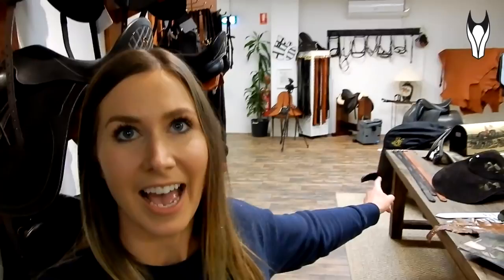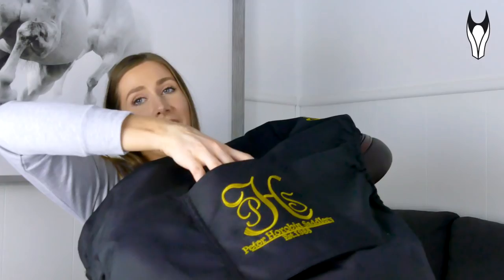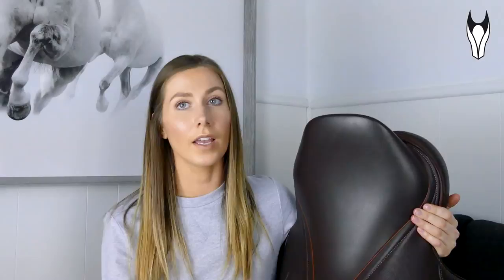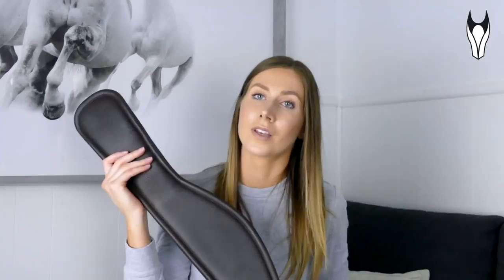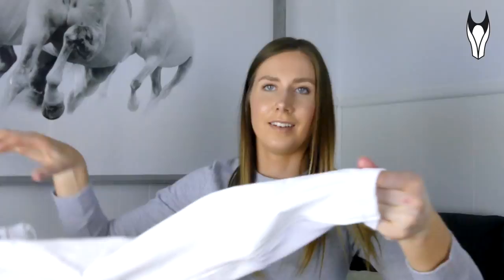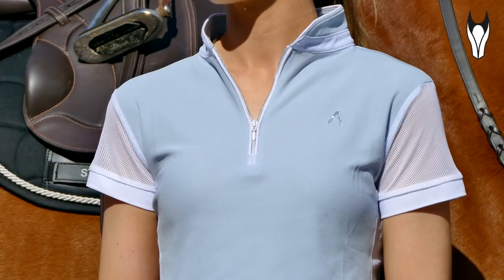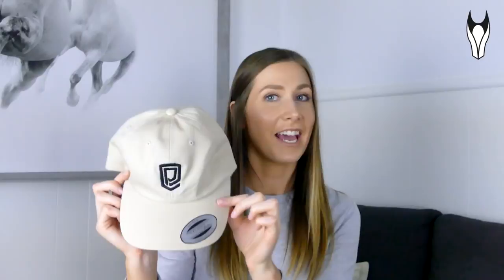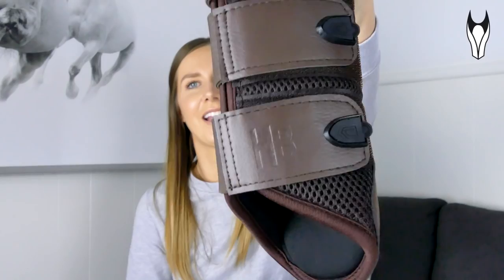TACK HAUL | New jumping saddle!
HUGE TACK HAUL + TRY ON! A new jumping saddle, trying out new Dublin plus Equipad equestrian products!

❤ Follow Fletch and I on Instagram - @han.equestrian  ❤

LINKS

Han x

MUSIC